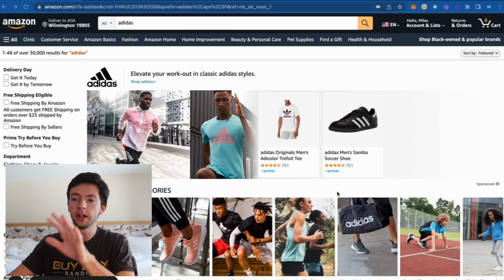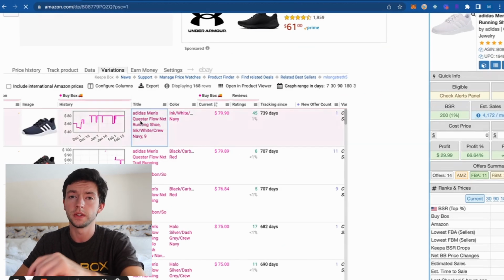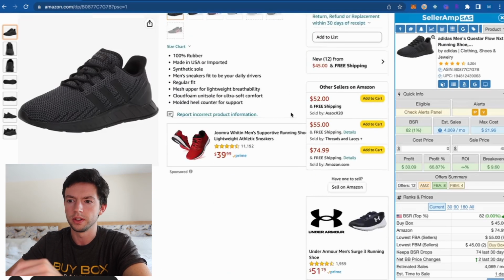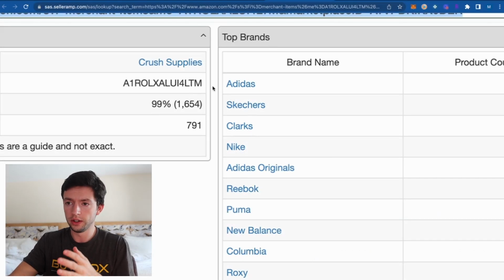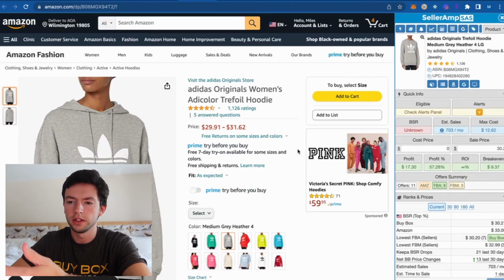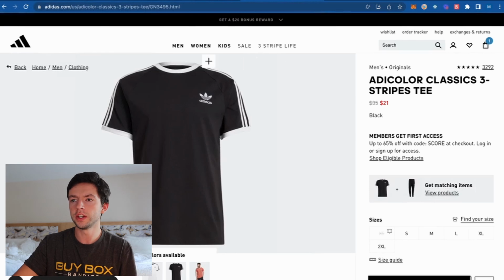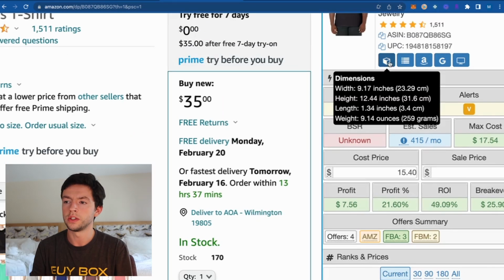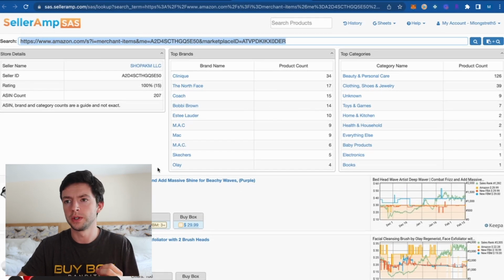The BEST Product Research Method for Amazon Online Arbitrage Beginners (Step-By-Step)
In this video I show you the BEST way to find profitable Amazon FBA Online Arbitrage products for beginners - I've sold millions on Amazon FBA the past few years and love helping beginners get started.

Amazon FBA Online Arbitrage changed both of our lives and it can do the same for you. Get after it!

Amazon FBA
Amazon Online Arbitrage
Is Amazon FBA A Scam?

Timecodes
0:00 - Intro
0:15 - Reverse Sourcing
0:48 - Adidas Products
1:15 - Using Keepa and SellerAMP
2:30 - Adequate Reviews
2:45 - Things to look out for
3:36 - Populated Listings
5:04 - ASIN count
5:24 - Seller Catalogue
7:20 - Variations within Keepa
8:00 - Great Hack
8:48 - Quick Recap
9:10 - Profitable Items
9:20 - Item #1
10:30 - 1 to 2 Rule
11:09 - Item #2
12:49 - Outro